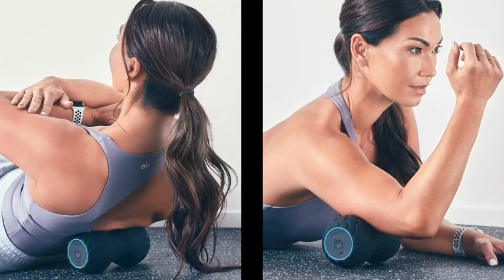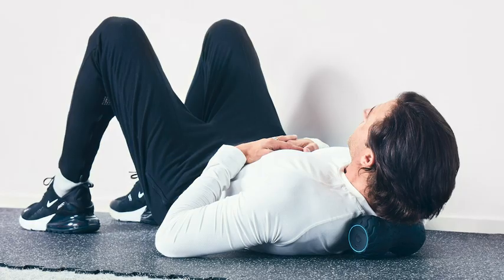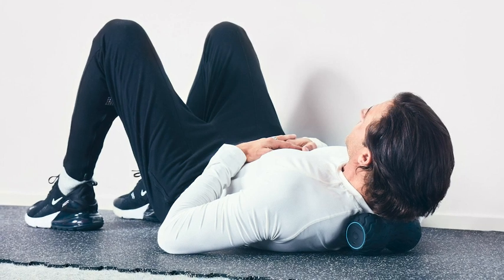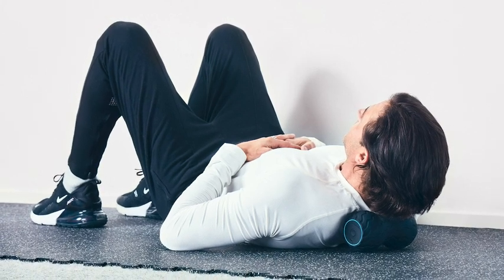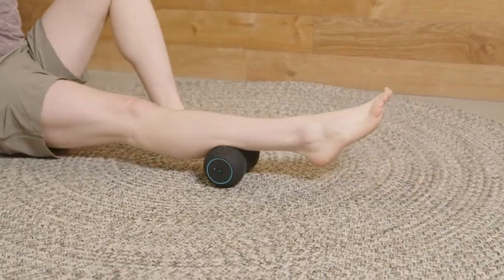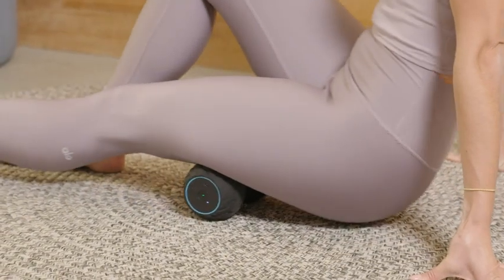Thera gun Wave Duo Vibration Roller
Theragun Wave Duo Vibration Roller | Dual Pressure Muscle Massager | Ergonomically Contoured to The Back, Spine, and Neck…
amazon.co.uk